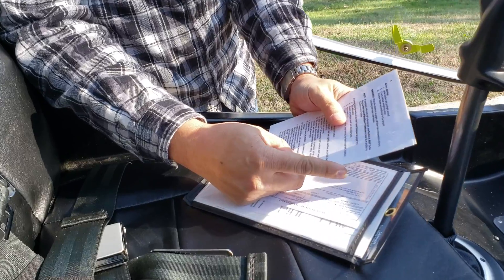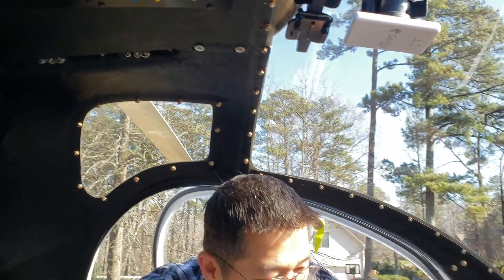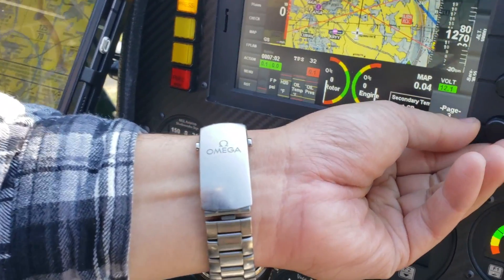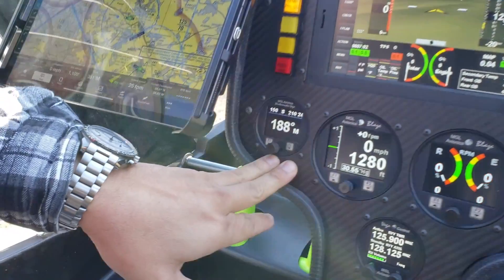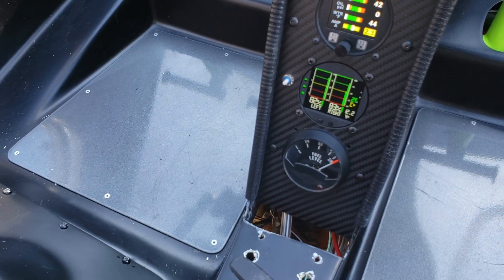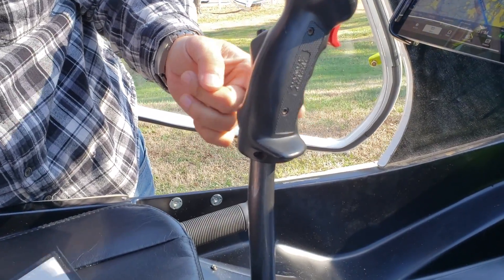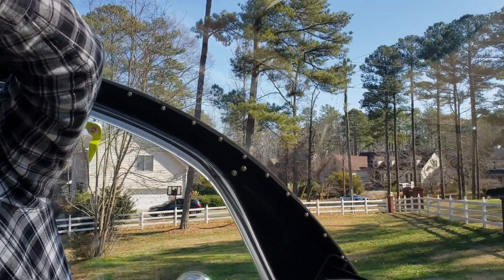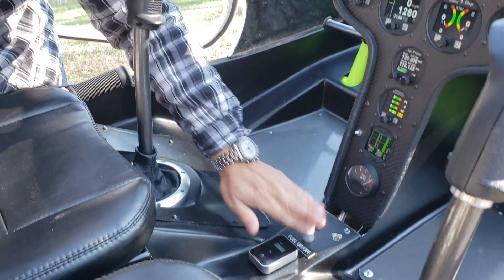Private Helicopter Start Up In Driveway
This past month we got to check out David’s Rotorway A600 Helicopter. An experimental homebuilt rotarycraft. In this video we get a brief run-through on how to operate the A600 helicopter. We do a cockpit flow, run up and startup of the piston engine.

In the helicopter, You have your control stick, also known as the cyclic which is used to control the forward, backward and left to right movements of the aircraft. Also you have your collective handle bar which is used to gain lift and descend. The collective bar is also attached to the throttle.

In the panel, this helicopter is equipped with an MGL electronic flight information system. Here you can read and get all the data for your engine.